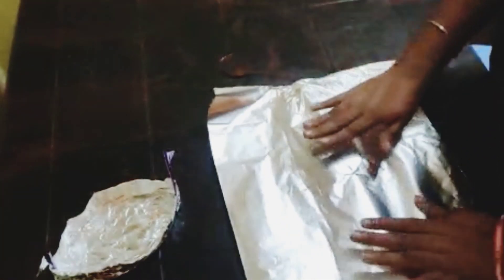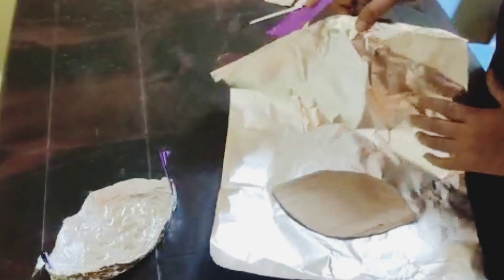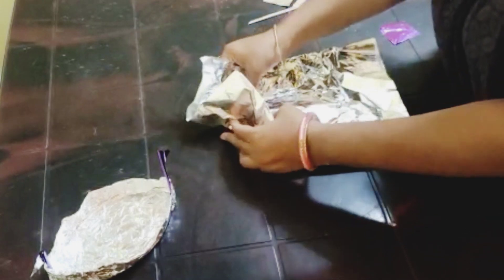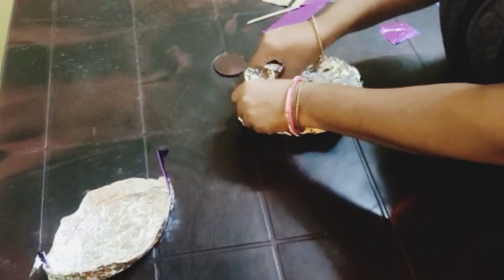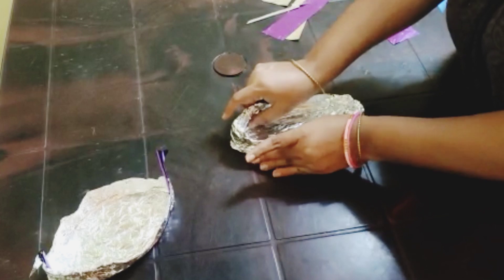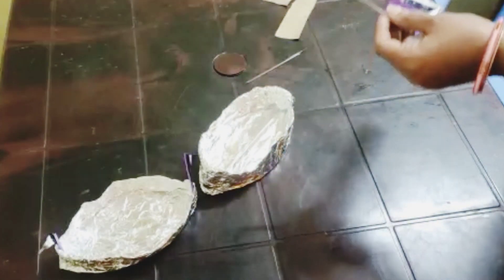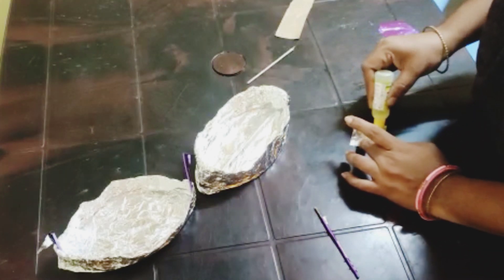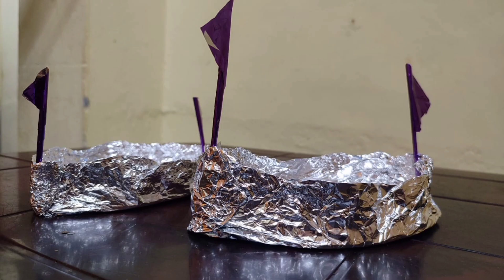ରାସ ପୂର୍ଣ୍ଣିମା ଡ଼ଙ୍ଗା । Raspurnima boat making at home | easily boat making idea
ରାମ ପୁର୍ଣିମା ଡ଼ଙ୍ଗା । Raspurnima boat making at home | easily boat making idea ‎@Rashna Maheshwari @jaydeepcreation@SatvicMovement